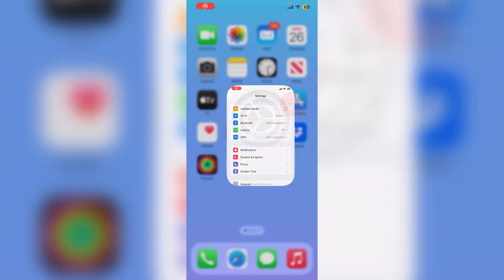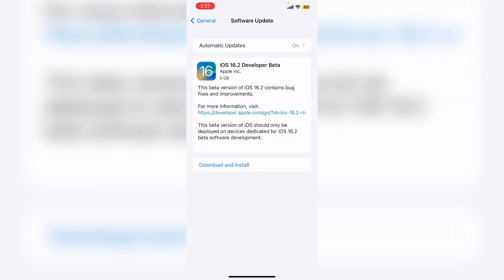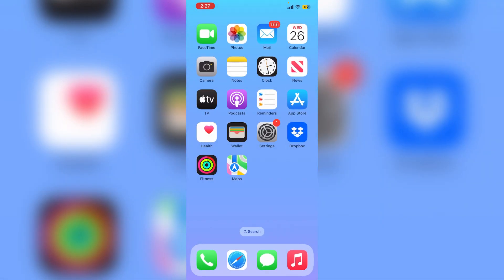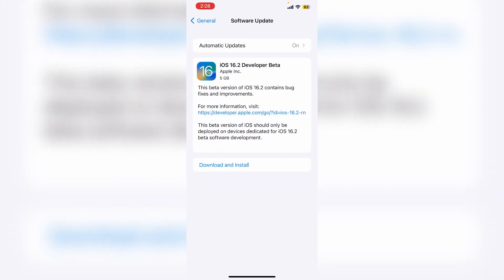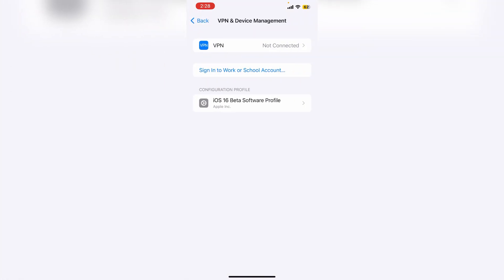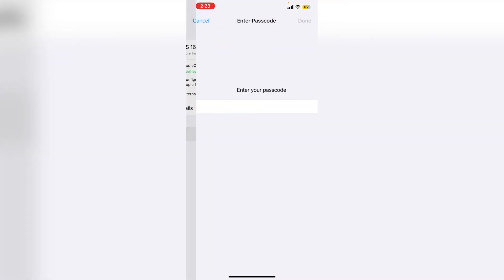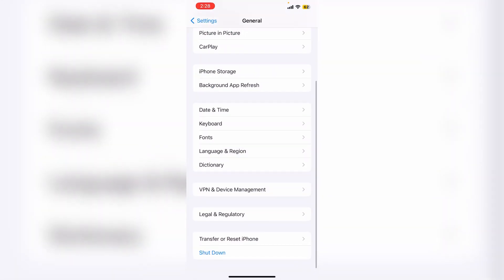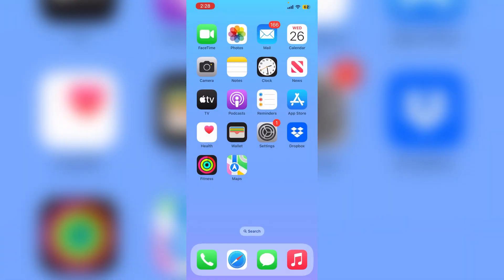How To Remove/Uninstall iOS 16.2 Beta Profile on iPhone & iPad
Here's How To Remove iOS 16.2 Developer Beta Profile on iPhone & iPad